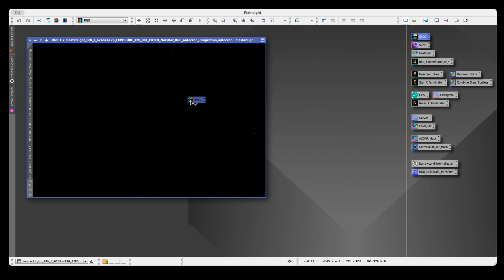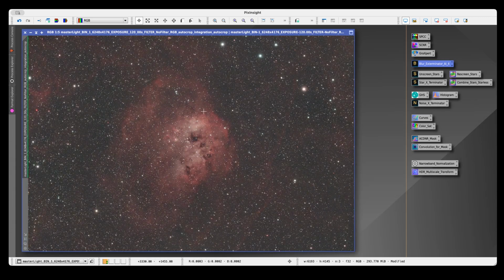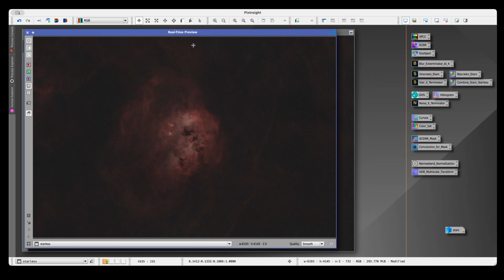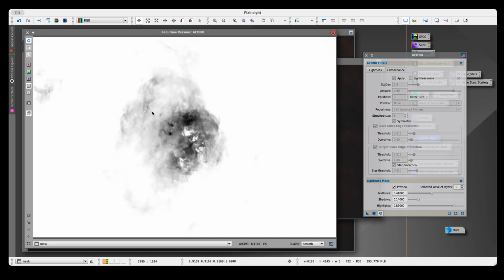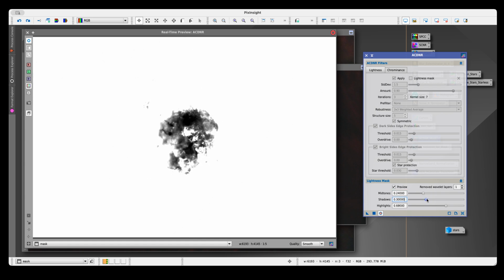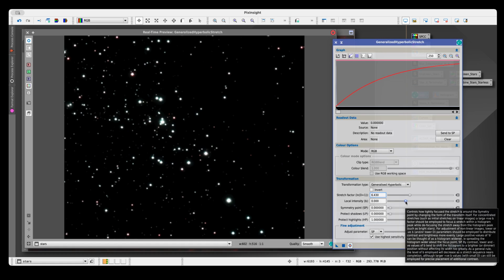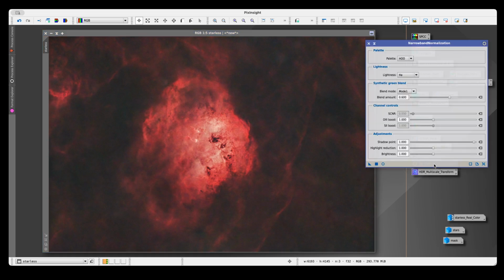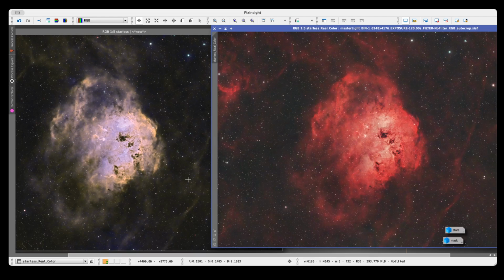My PixInsight Workflow